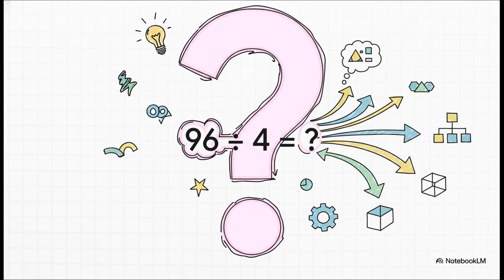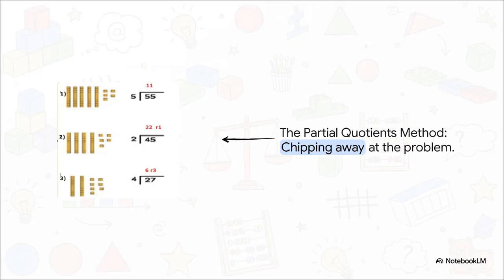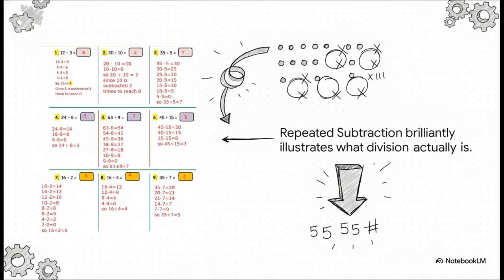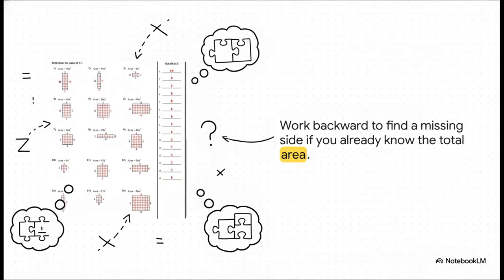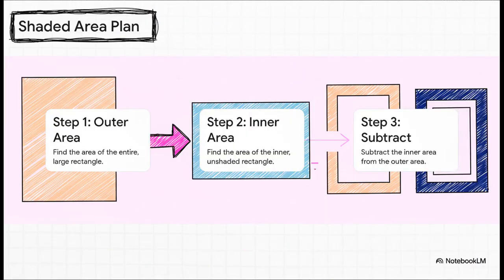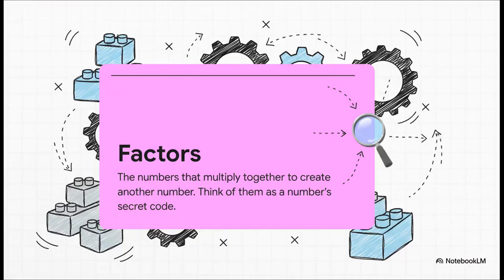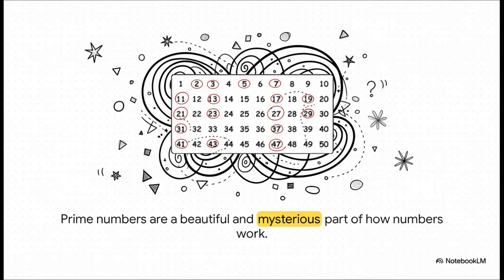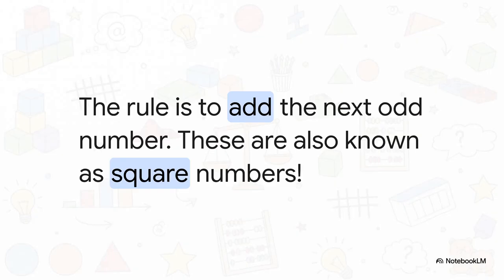4th grade math distributive method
4th grade math distributive method